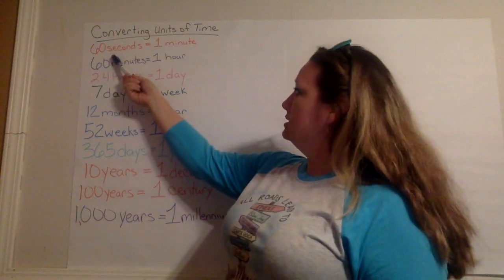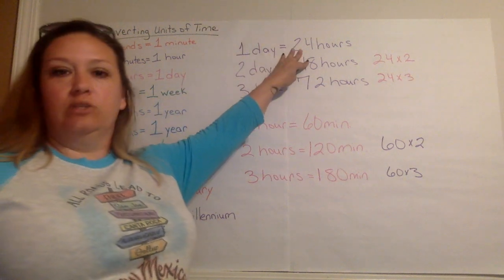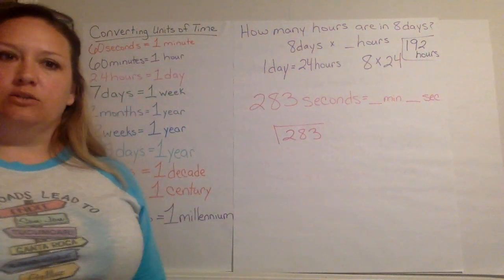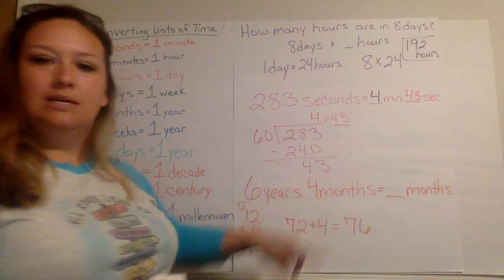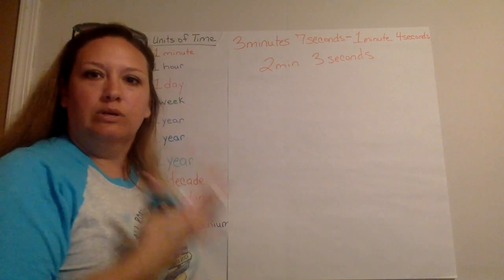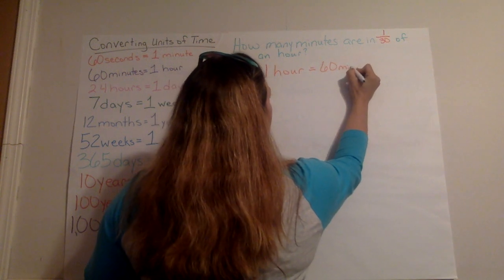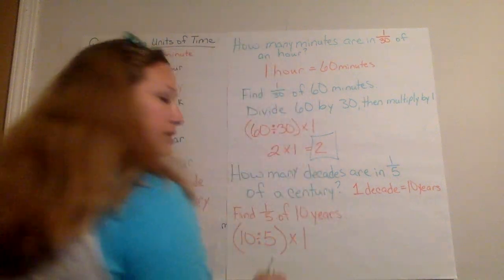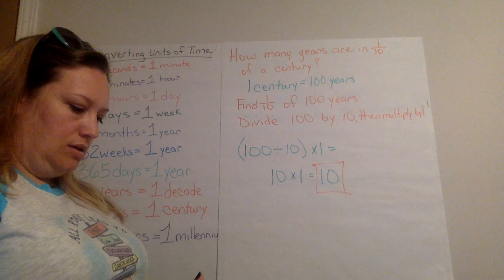Jordan - Converting Units of Time - Monday, March 30, 2020